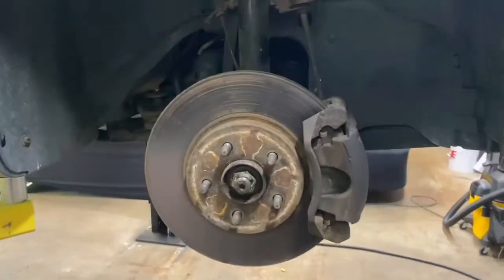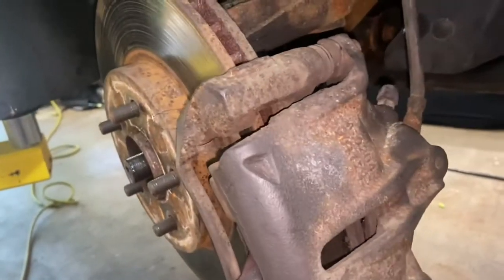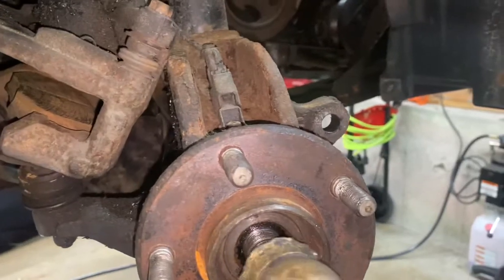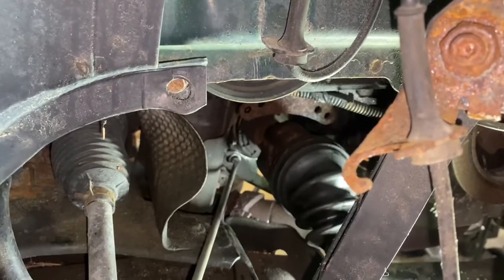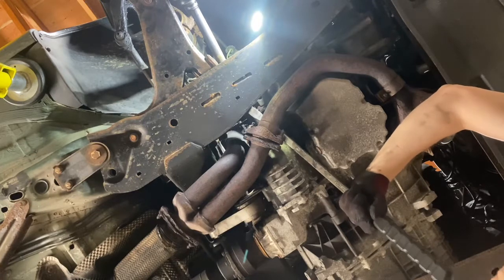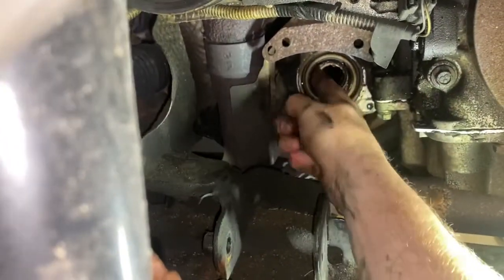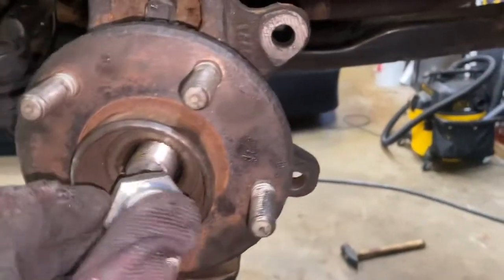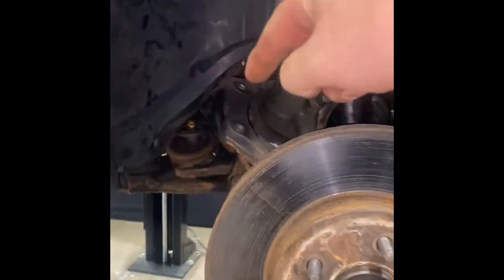Jaguar X-Type Right Front Axle Replacement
Removing and installing a right front axle on a Jaguar X-Type AWD.